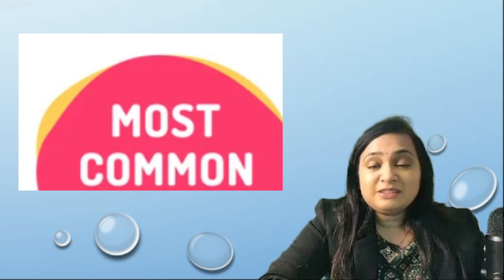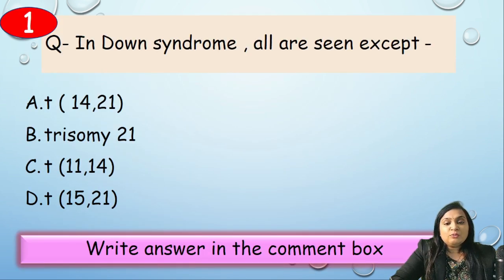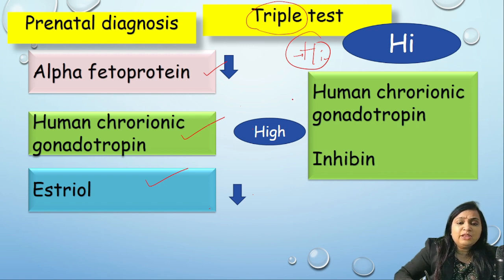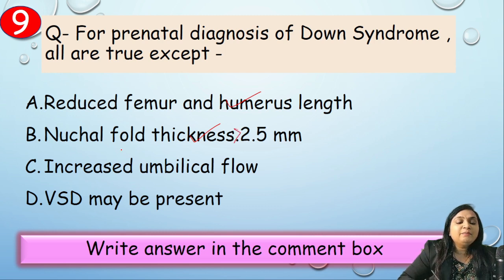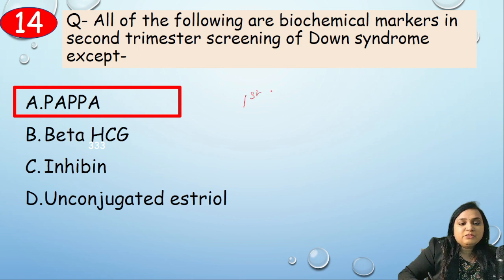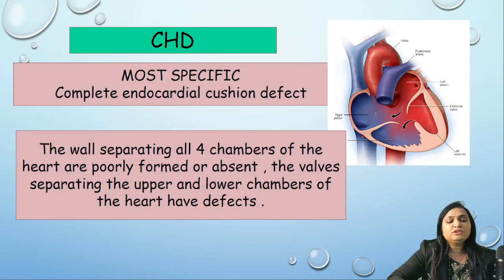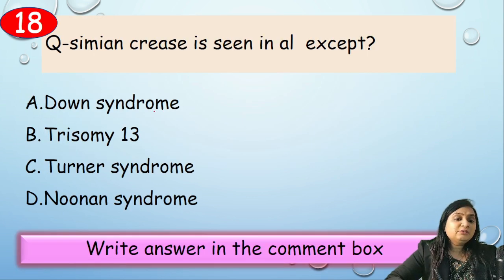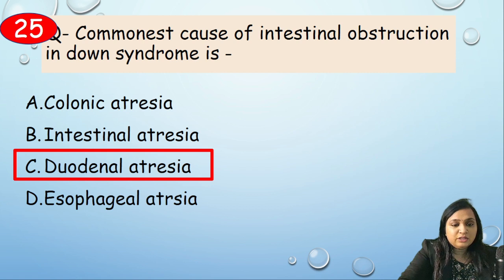Down Syndrome MCQs For NEET PG and FMGE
Learn incidence , genetics , chromosomal abnormalities , clinical features , prenatal diagnosis   In Down Syndrome

queries solved
-types of chromosomal issue in cytogenetics
- prenatal diagnosis, screening in first and second trimester
- Tripple test , Quad test and pentad for screening
-soft markers of down in antenatal usg
-mnemonics to remember clinical features, epicanthal folds , brushfield iris , mongoloid slant , sandal gap , simian crease , clinodactyly , ostium primum asd , endocardial cushion defects
- mnemonics to remember prenatal tests